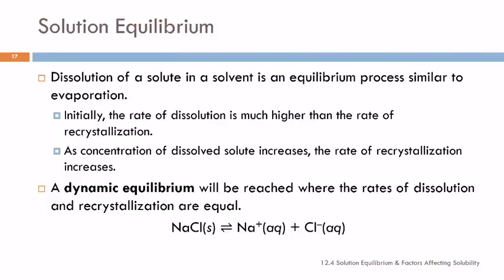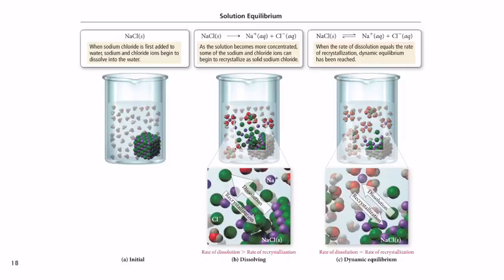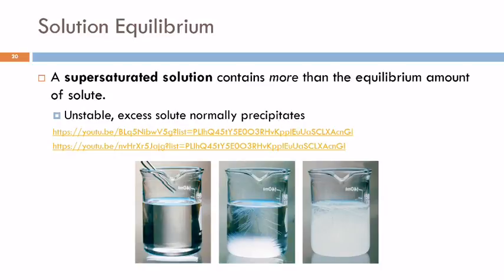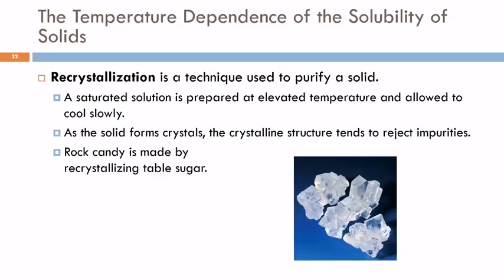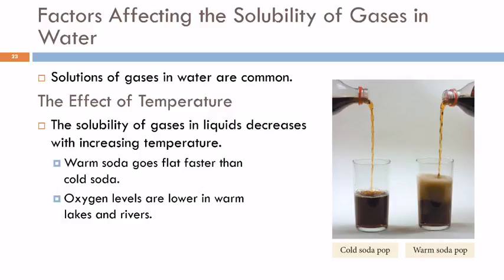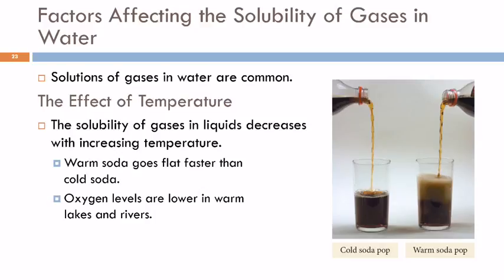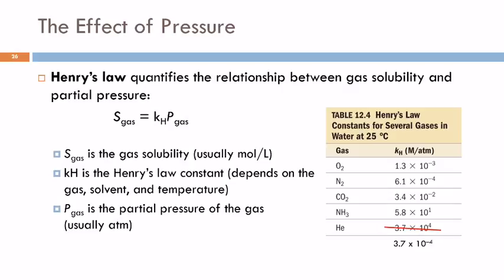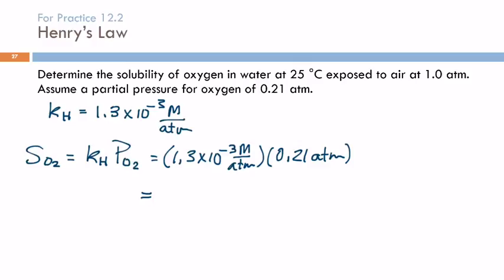12.4 Solution Equilibrium & Factors Affecting Solubility